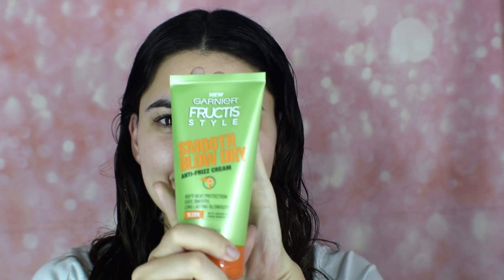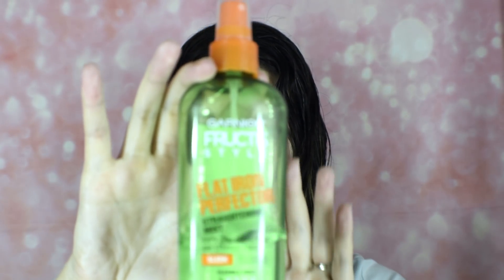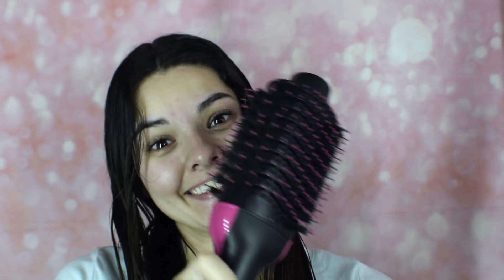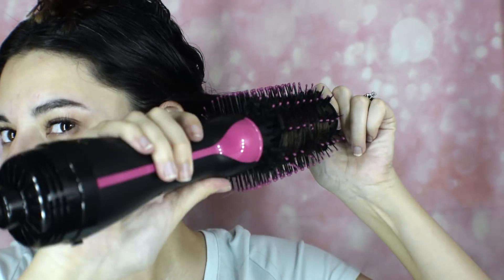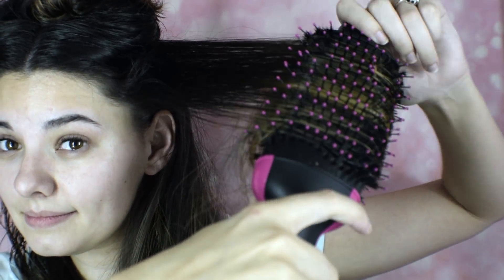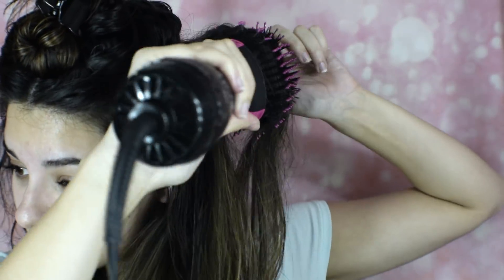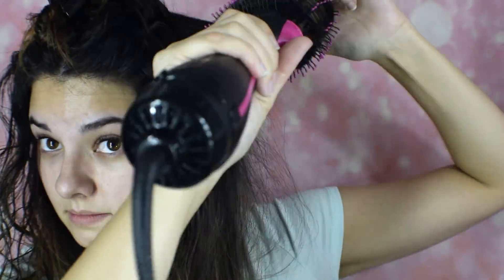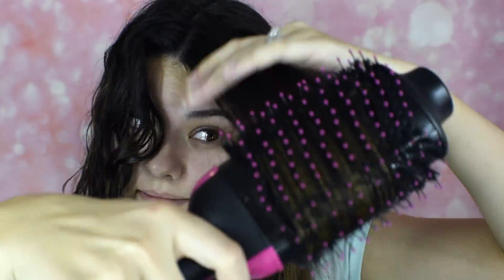Revlon Salon One Step Hair Dryer and Volumizer - Review & Tutorial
Links to the products used in this video are below.

Hot Air Brush
Blow Dry Cream
Heat Protector Spray
Moroccan Oil